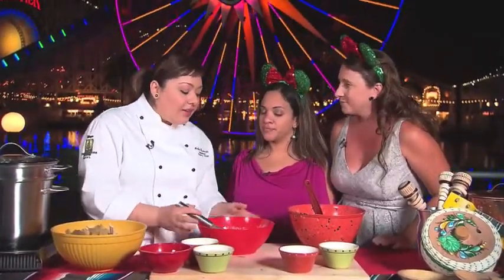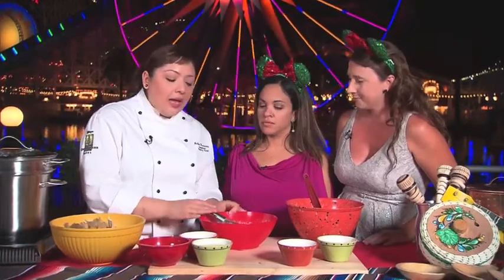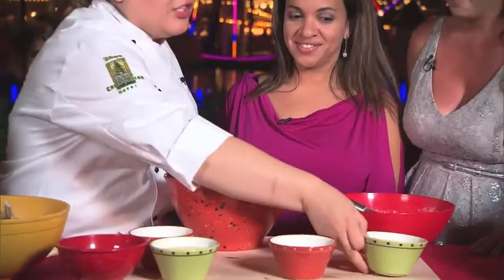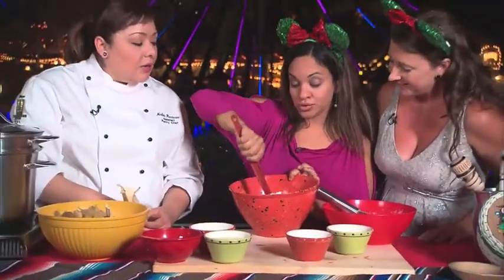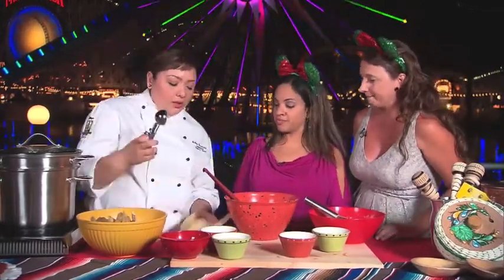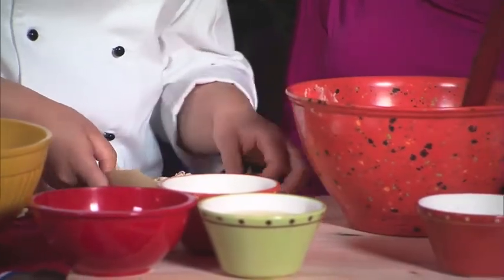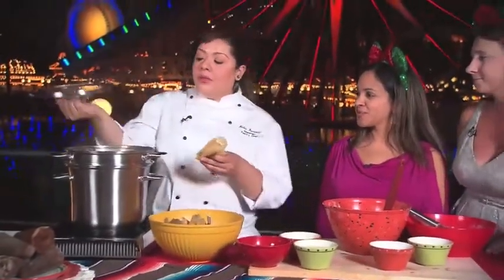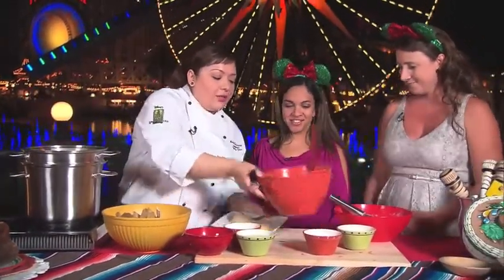Making Tamales at Disneyland Resort